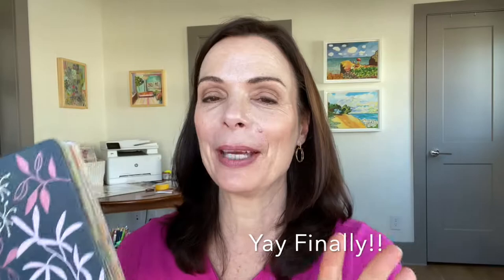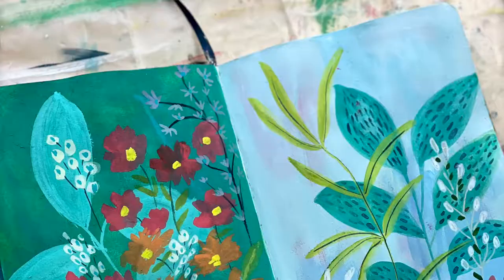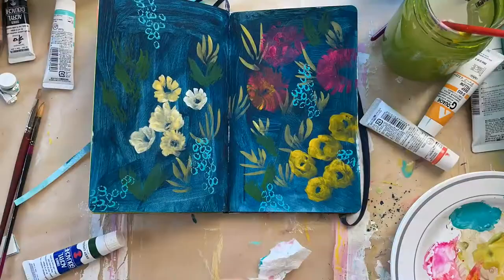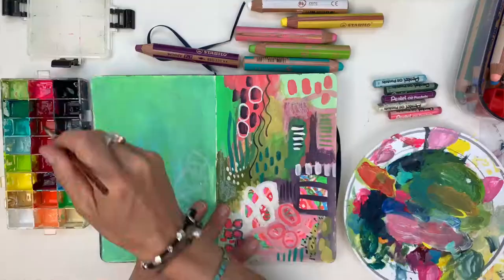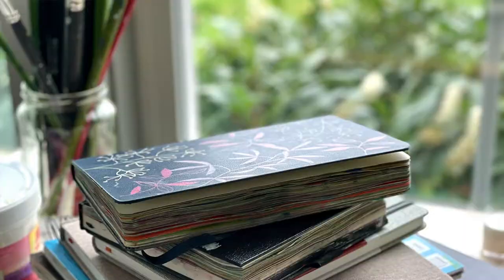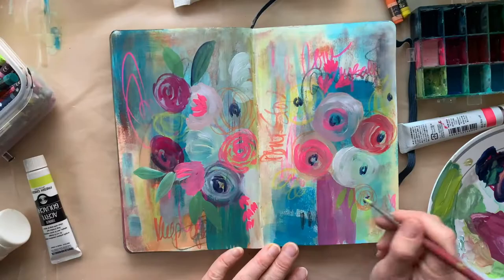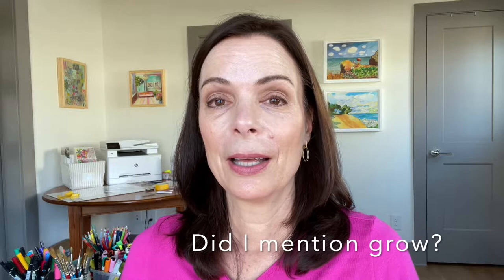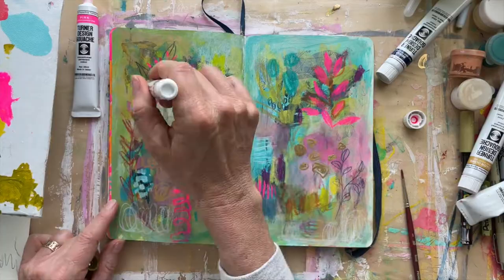Now on Skillshare: 31 Bright and Fun Sketchbook Paintings Class!